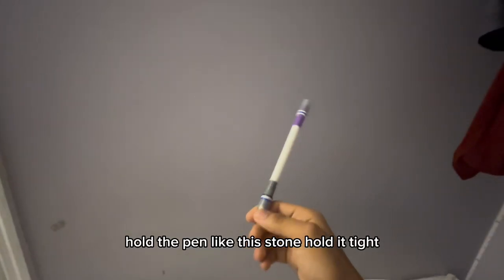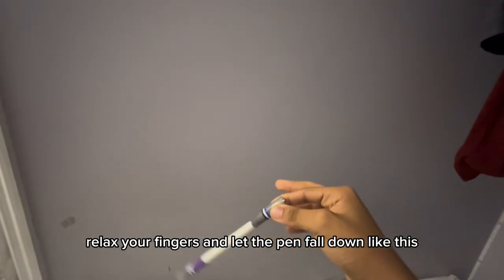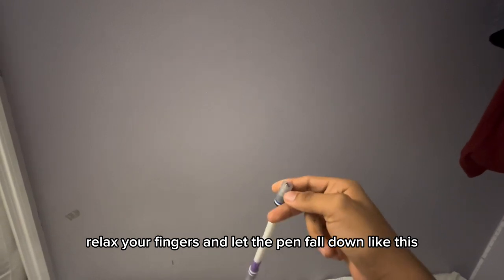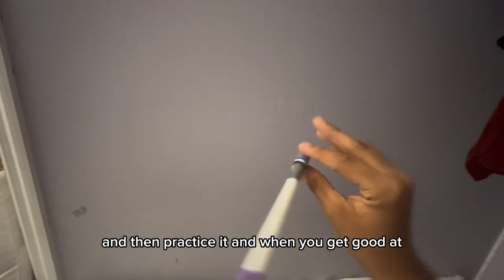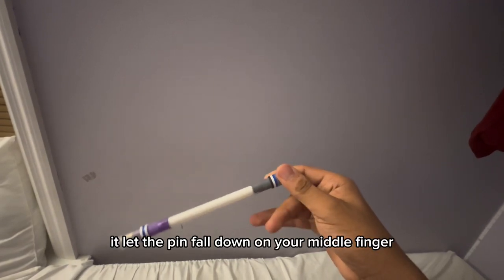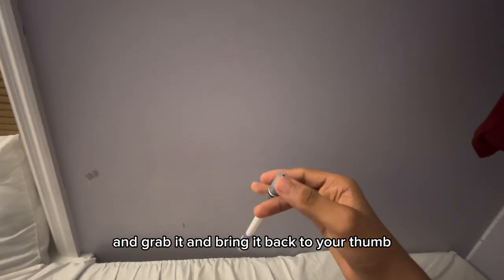penspinning [ pen spinning tutorial infinite trick lesson